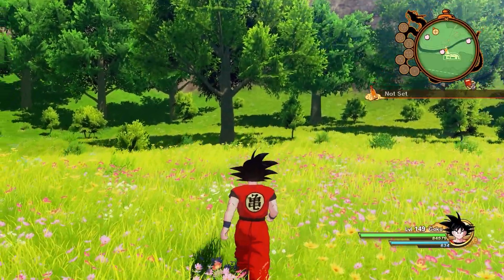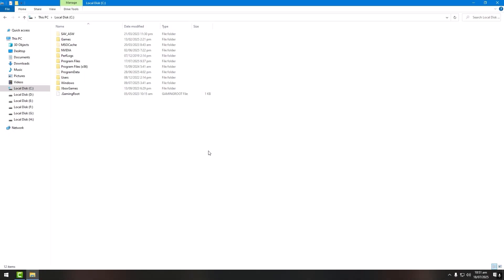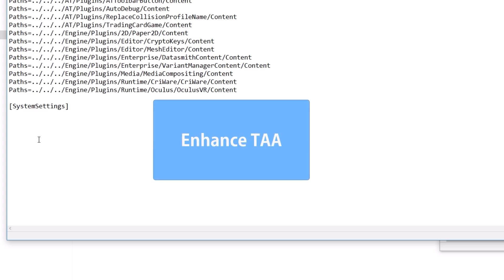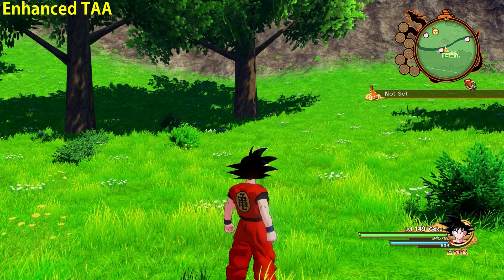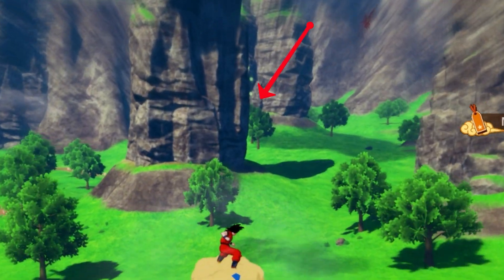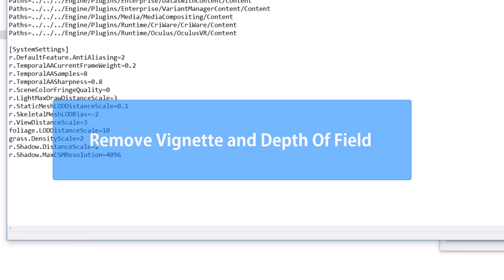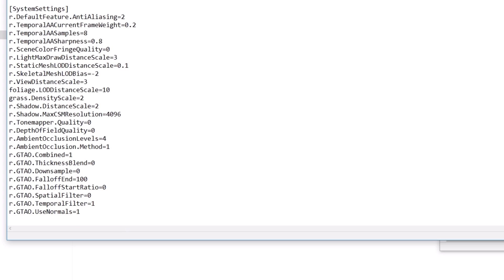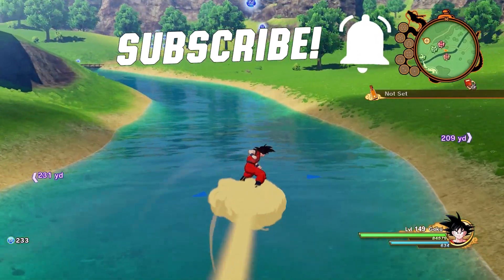Dragon Ball Z Kakarot: ULTIMATE Graphics Upgrade Guide | Best Settings & Tweaks! 🚀✨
Want to make Dragon Ball Z: Kakarot HD version look even MORE stunning? In this ULTIMATE graphics upgrade guide, I’ll show you the best settings and tweaks to take your game’s visuals to the next level! These tweaks on PC will make the game sharper, smoother, and more immersive than ever before.

🔥 What’s Inside:
✅ Better global illumination visuals & performance
✅ Enhanced realistic looking shadows
✅  Better anti-aliasing for more clarity
✅ Removal of blurry effects
✅ Better graphics fidelity for for the ultimate visual experience

Whether you're replaying the story or jumping in for the first time, these upgrades will make every Kamehameha and Super Saiyan transformation look UNREAL!

📌 Links & Timestamps:
00:00 - Intro
00:41 - Editing Unreal Engine files
01:20 - Enhanced TAA (temporal anti aliasing)
02:11 - Chromatic Aberration removal
02:21 - Render distance graphic upgrades
03:21 - Remove vignette and depth of field
03:35 - Enhanced Ambient Occlusion
03:51 - Better Screen Space Reflection
04:10 - Finishing settings

👍 Like if this helped you upgrade your game!

UNREAL ENGINE FILES LOCATION ADDRESS:
%LOCALAPPDATA%\AT\Saved\Config\WindowsNoEditor

UNREAL ENGINE COMMAND LINES:
[SystemSettings]

r.DefaultFeature.AntiAliasing=2
r.TemporalAACurrentFrameWeight=0.2
r.TemporalAASamples=8
r.TemporalAASharpness=0.8

r.SceneColorFringeQuality=0

r.LightMaxDrawDistanceScale=3
r.StaticMeshLODDistanceScale=0.1
r.SkeletalMeshLODBias=-2
r.ViewDistanceScale=3
foliage.LODDistanceScale=10
grass.DensityScale=2
r.Shadow.DistanceScale=2
r.Shadow.MaxCSMResolution=4096

r.Tonemapper.Quality=0
r.DepthOfFieldQuality=0

r.AmbientOcclusionLevels=4
r.AmbientOcclusion.Method=1
r.GTAO.Combined=1
r.GTAO.ThicknessBlend=0
r.GTAO.Downsample=0
r.GTAO.FalloffEnd=100
r.GTAO.FalloffStartRatio=0
r.GTAO.SpatialFilter=0
r.GTAO.TemporalFilter=1
r.GTAO.UseNormals=1

r.SSR.Quality=4